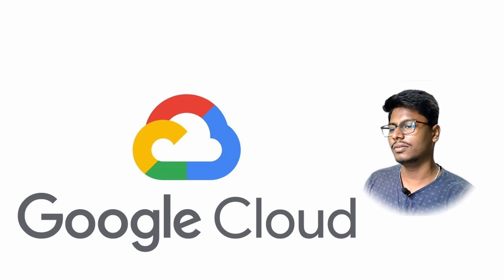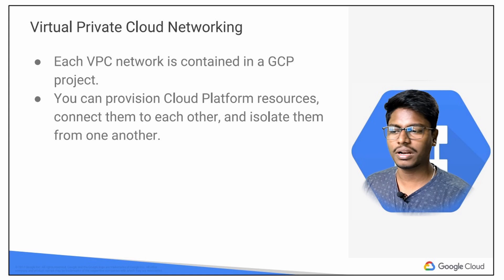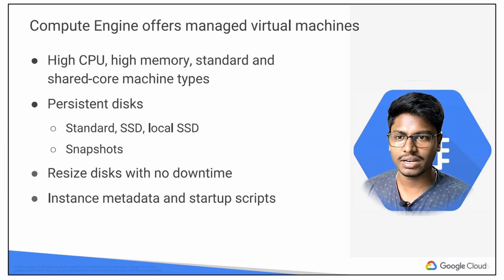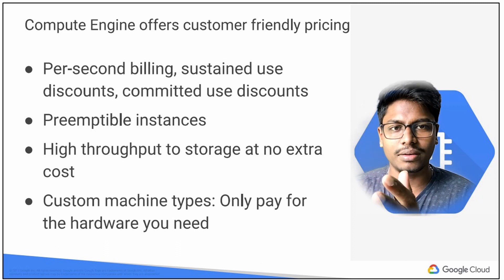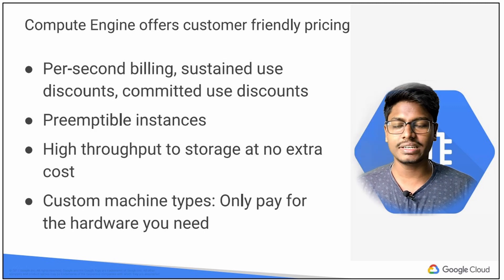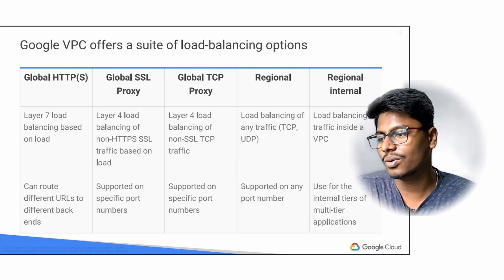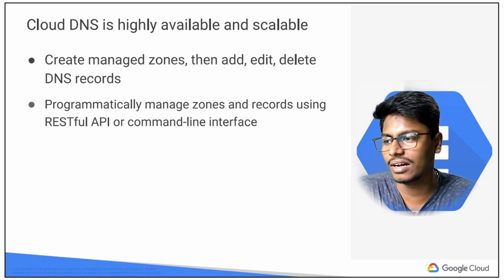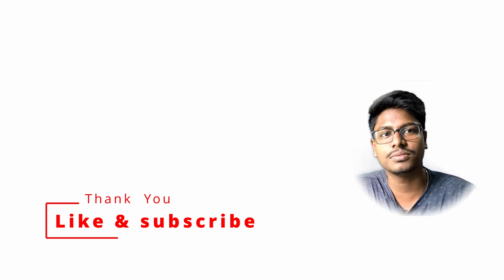Google Cloud VPC and VMs Explained in Tamil | Google cloud Tamil series | EP - 03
Hi Guys,
I have explained about Cloud VPC and VMs
Let's learn together in this series. If you need any help / Doubts.